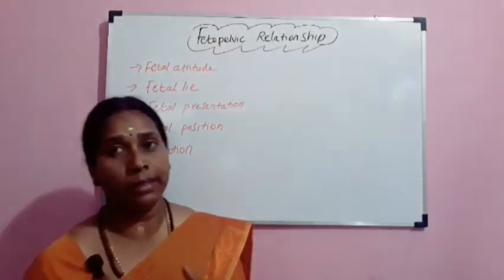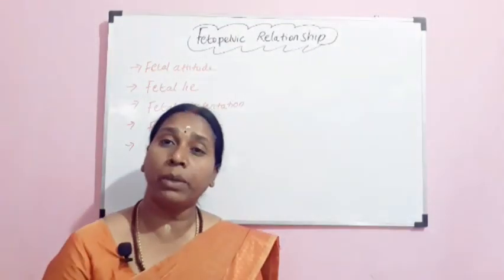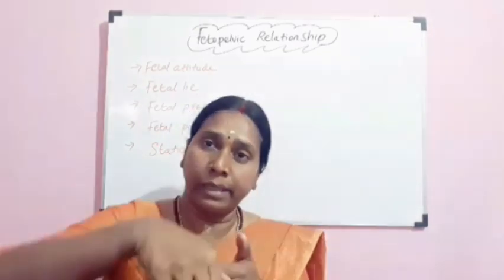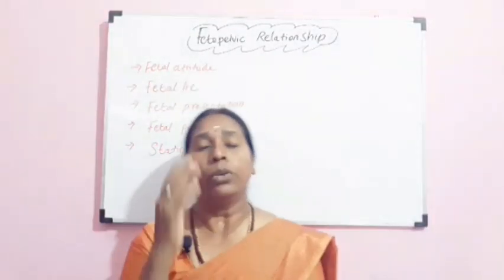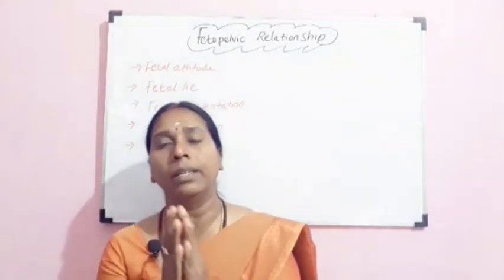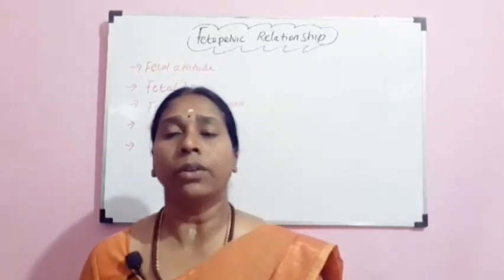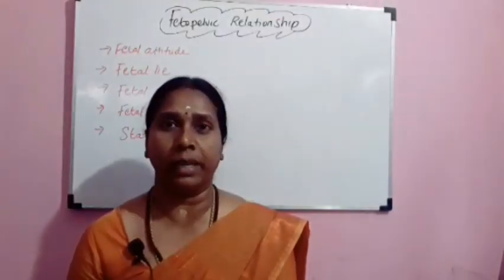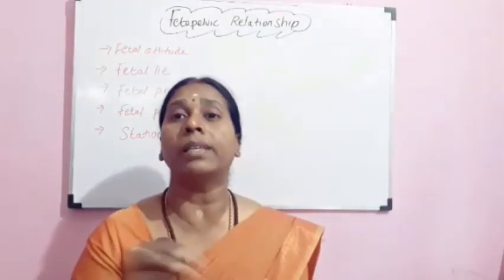pelvis/fetopelvic relationship/relationship of fetus and pelvis